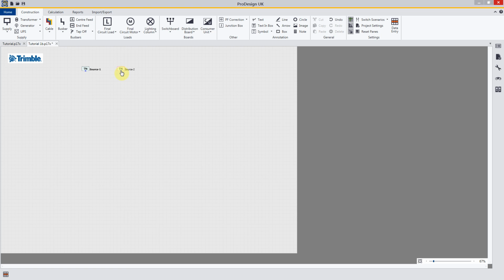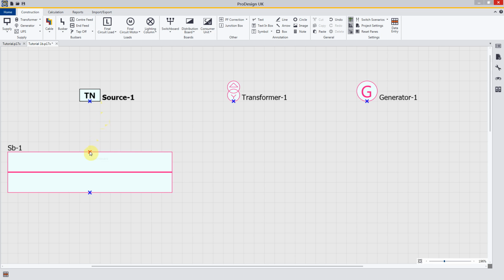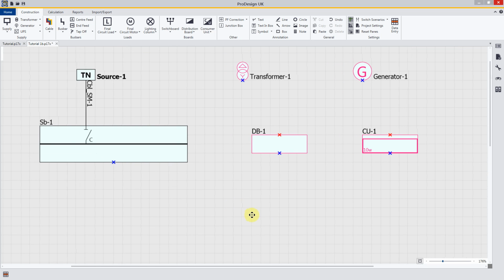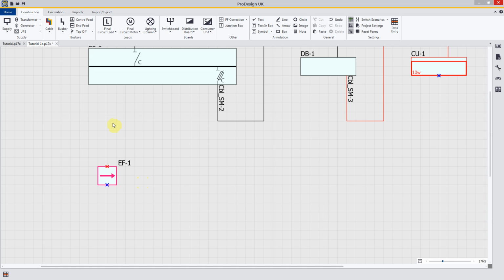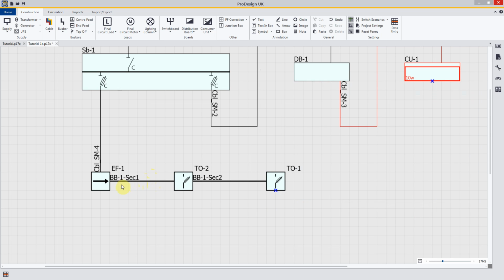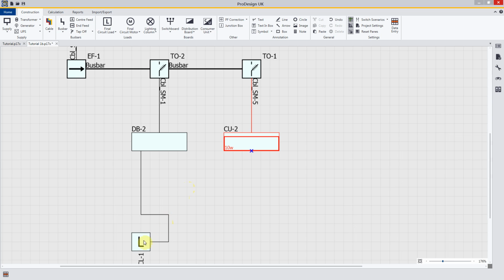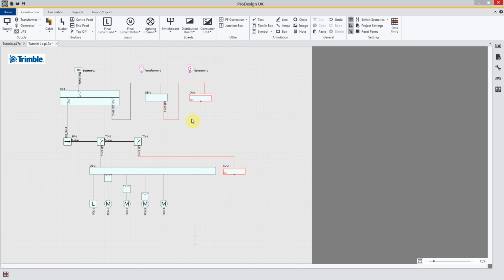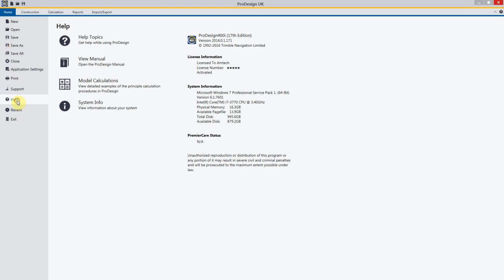ProDesign 2016 Training: Component Placement & Basic Editing | Part 9 - Updated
Part Nice of our ProDesign 2016 Pre-Training Video Series.